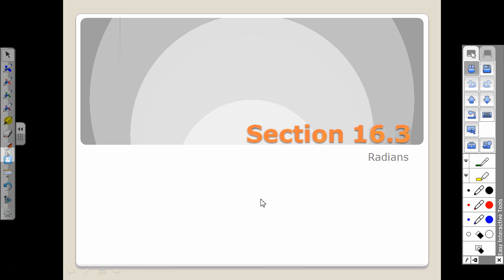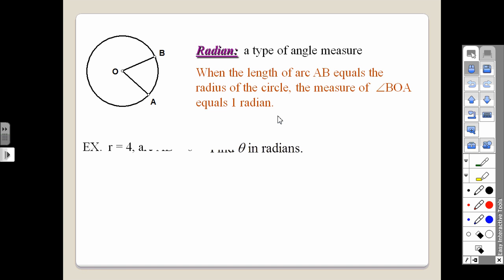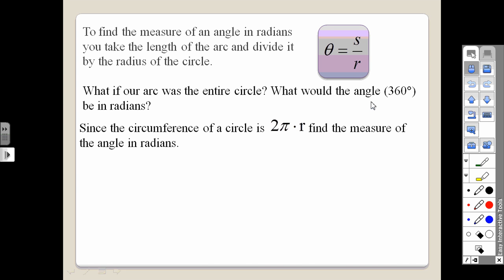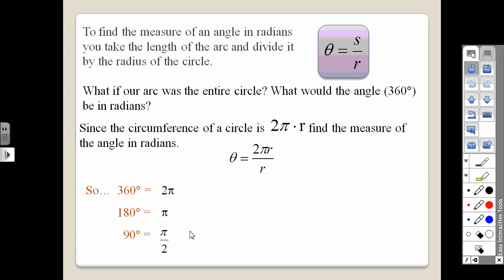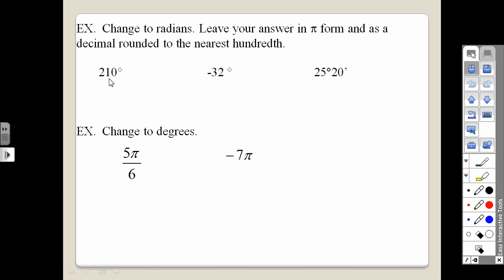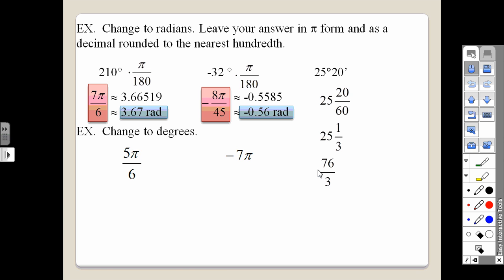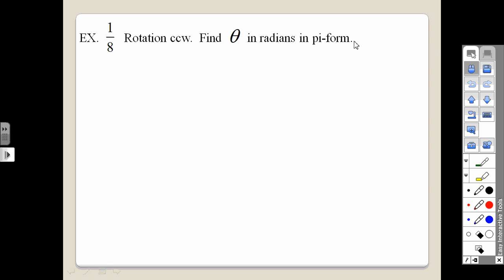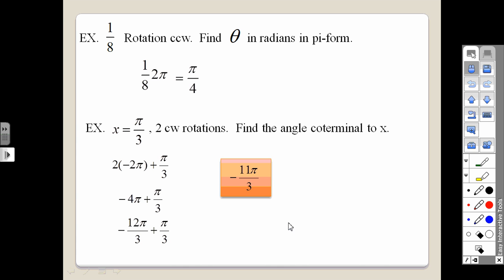Trig 16 3 Radians